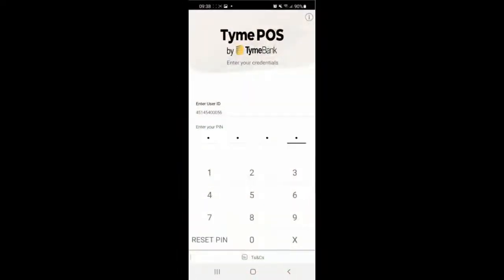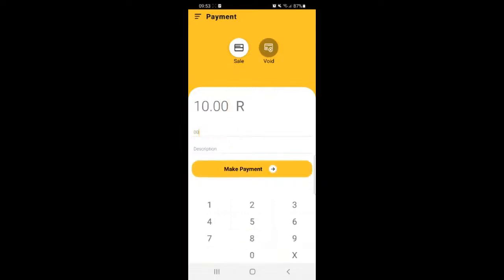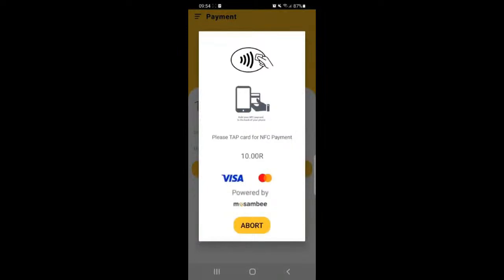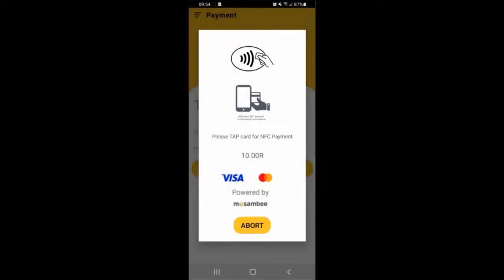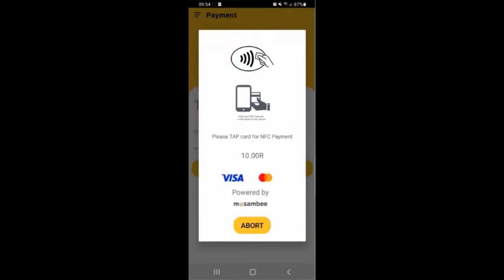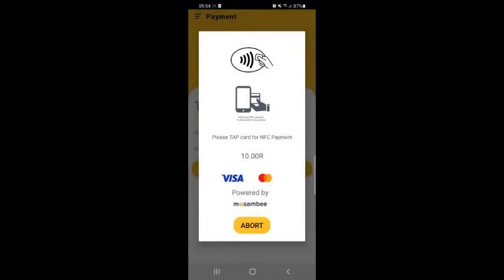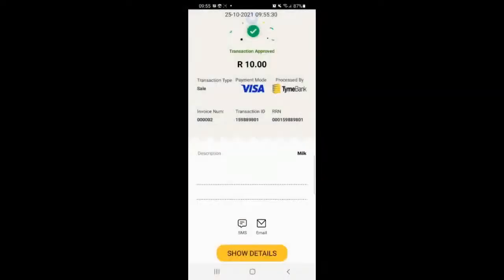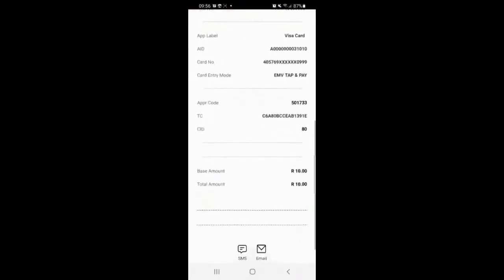BrownSense in Conversation with Nande Langeni [TymeBank Acting Lead - SME Partnership]